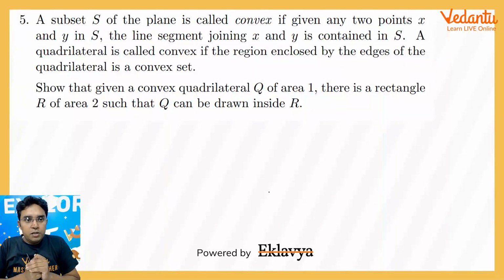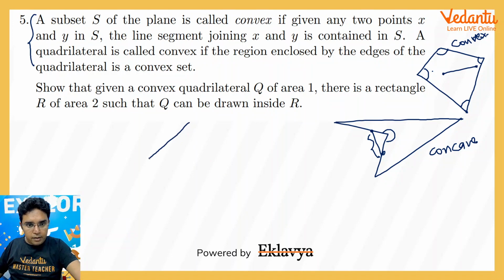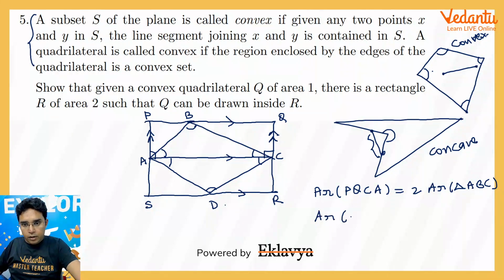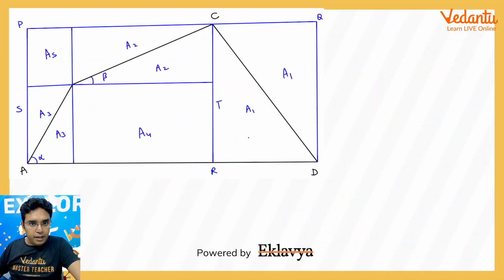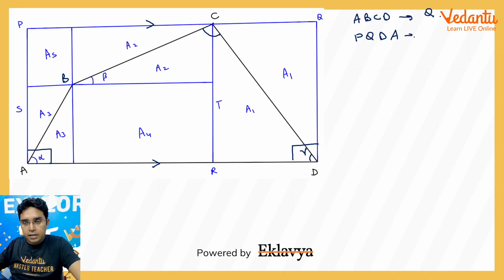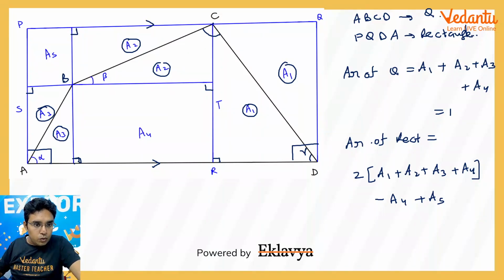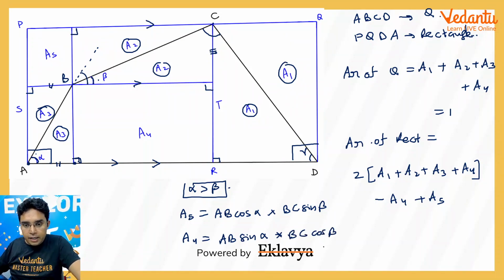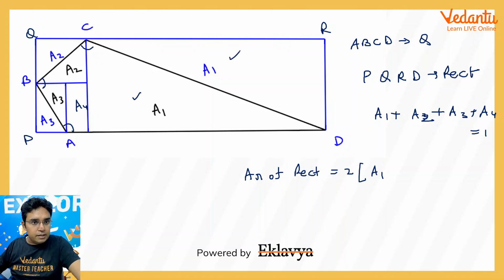Q5 2019 Part B ISI Discussion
➡️A subset S of the plane is called convex if given any two points x
and y in S, the line segment joining x and y is contained in S. A
quadrilateral is called convex if the region enclosed by the edges of the
quadrilateral is a convex set.
Show that given a convex quadrilateral Q of area 1, there is a rectangle
R of area 2 such that Q can be drawn inside R.